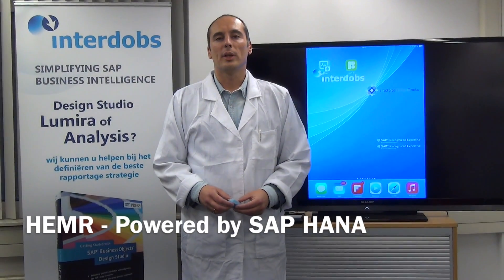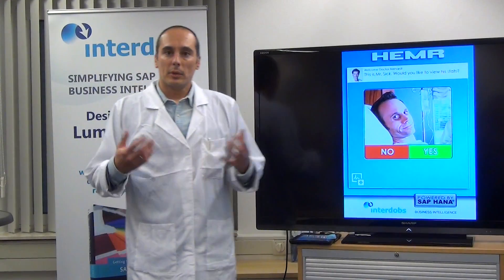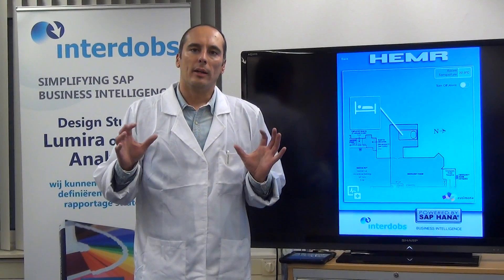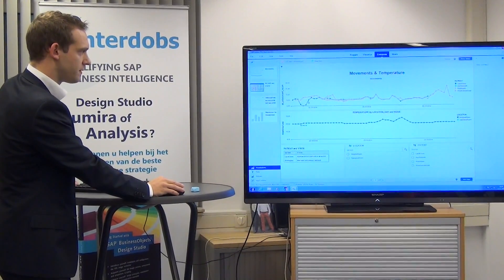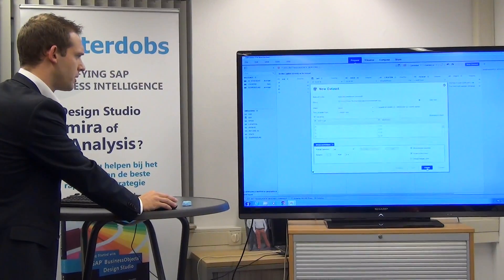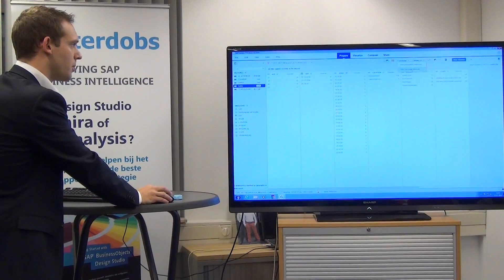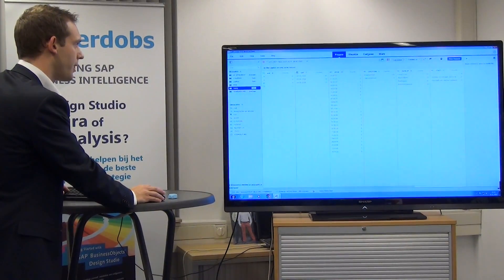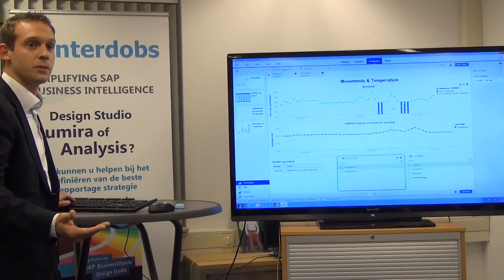HEMR - HANA Electronical Medical Record